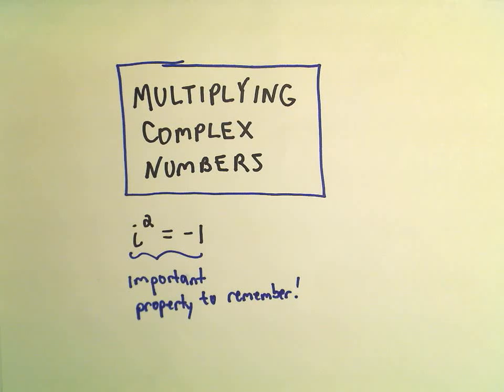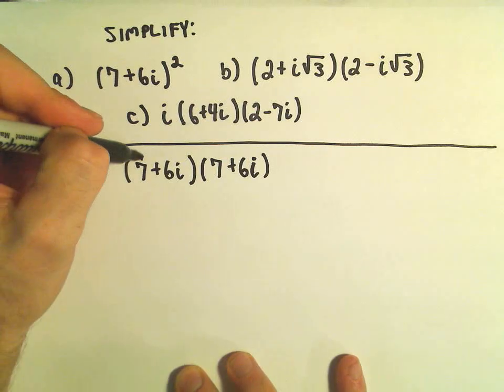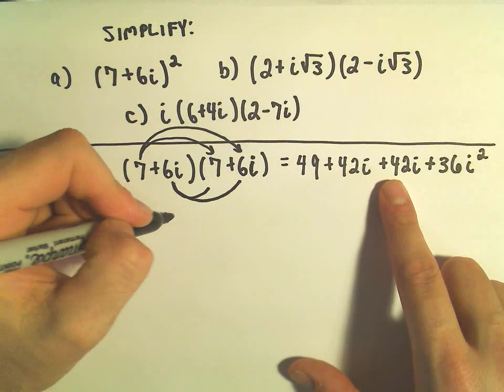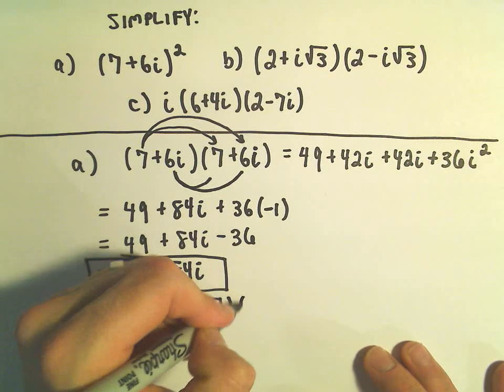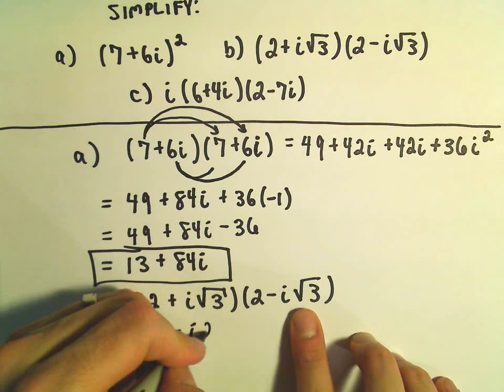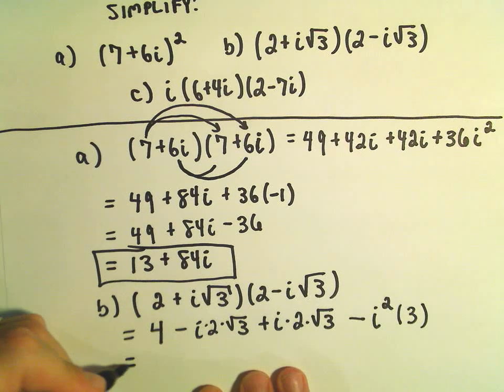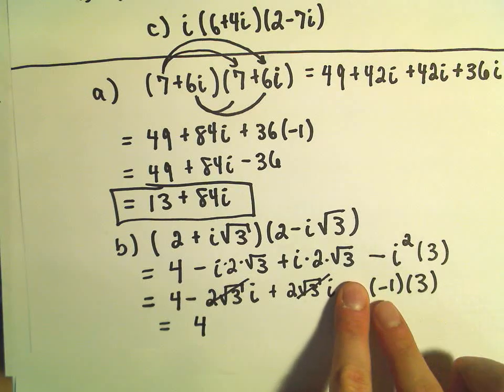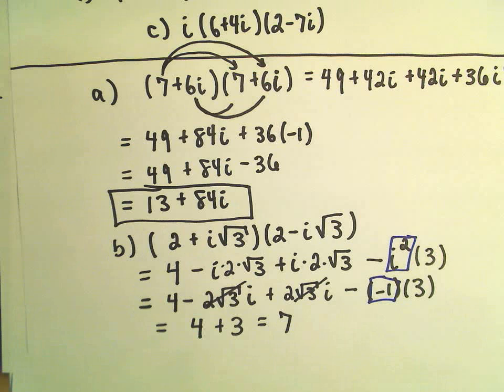Complex Numbers: Multiplying - Ex 1